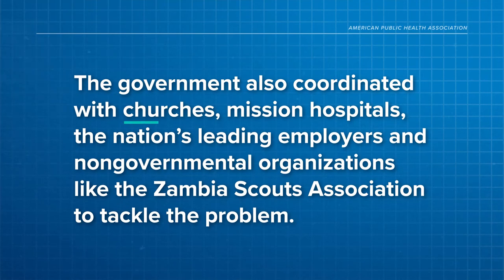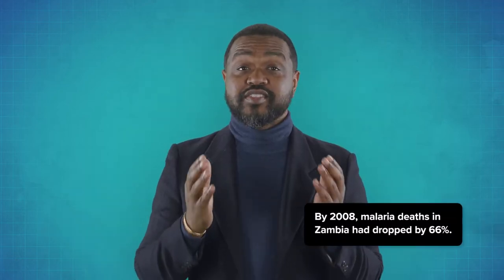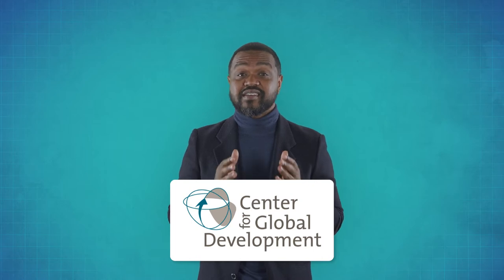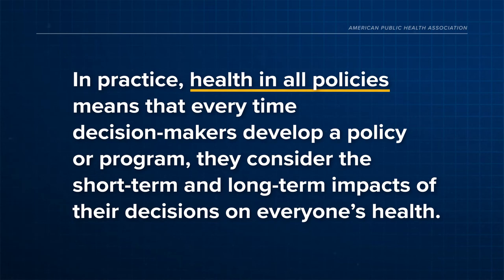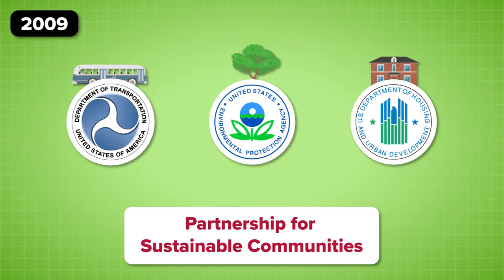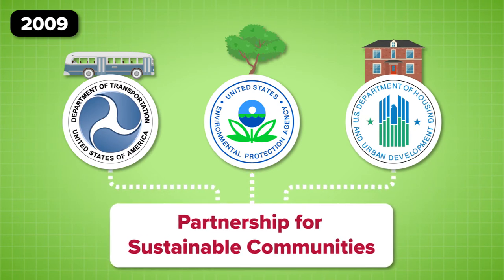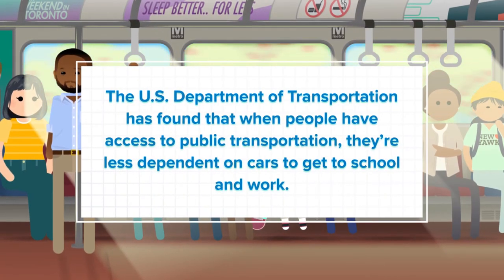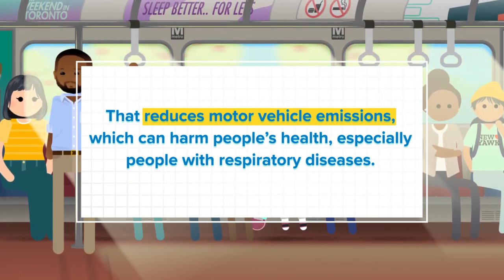What does "health in all policies" mean? Episode 9 of "That's Public Health"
Incorporating health in all policies means making decisions that prioritize a community’s health across all sectors — from transportation to housing to education and more. Public health is complex, and it takes people working together to help ensure that everyone can live their healthiest lives. Learn more in this new episode of "That's Public Health" from APHA and Complexly.